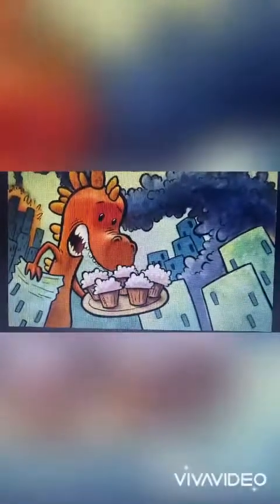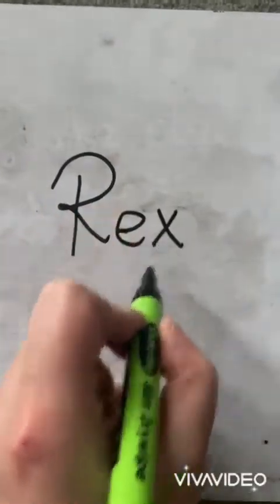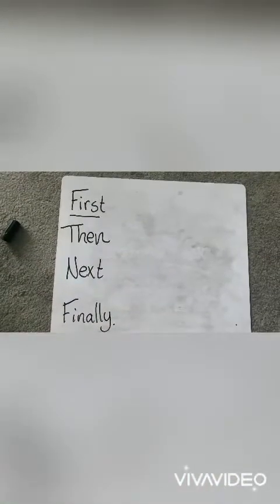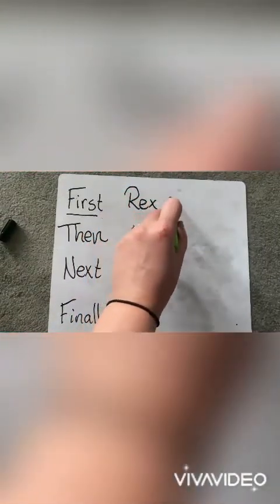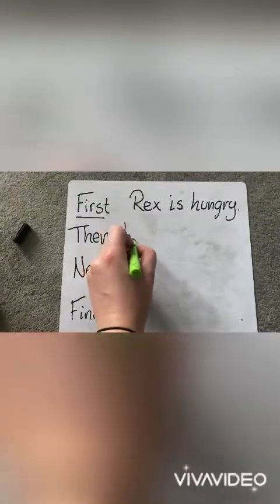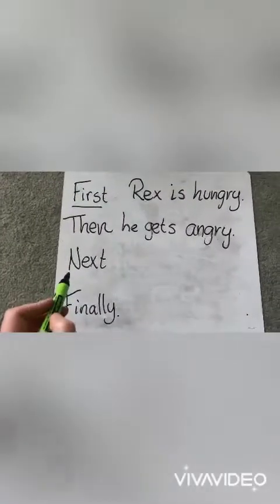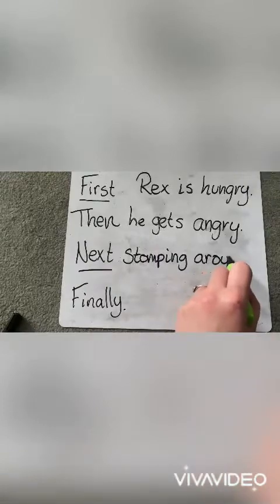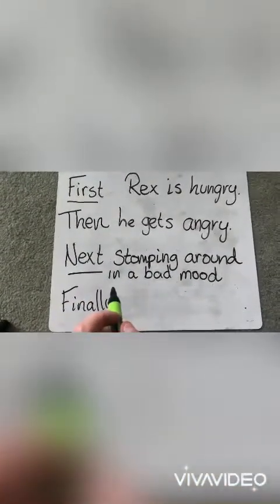4.2 writing (week3 lesson4)